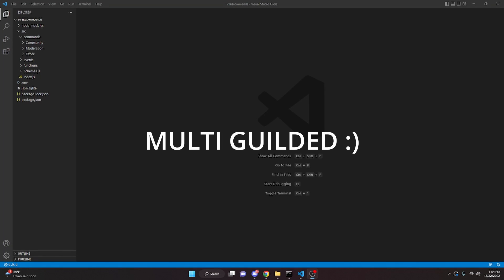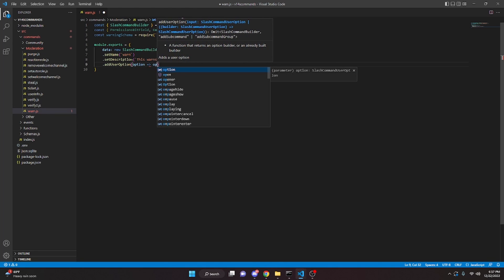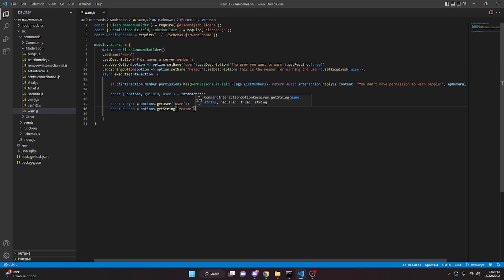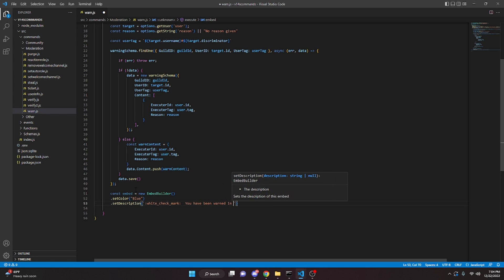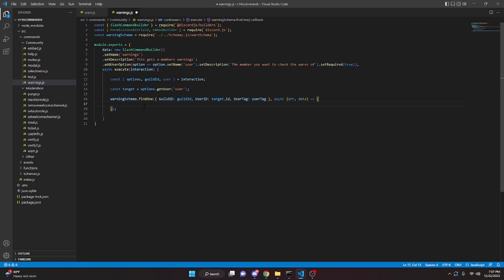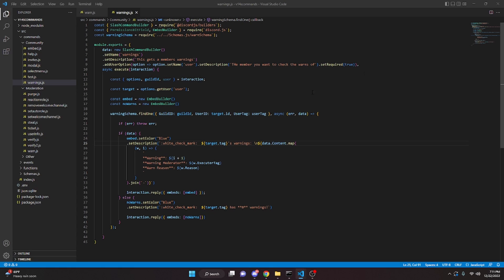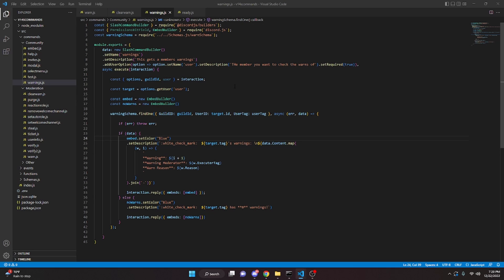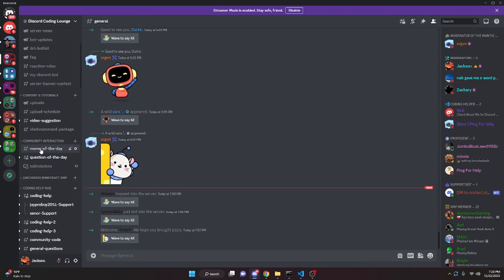Discord.js V14 - Advanced Warning System (Multi Guilded)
This is how you can make an ADVANCED warning system for your discord bot in discord.js v14!  This works for multiple servers as well!